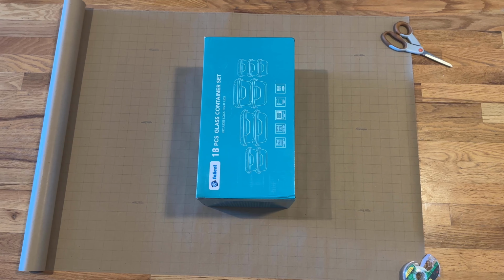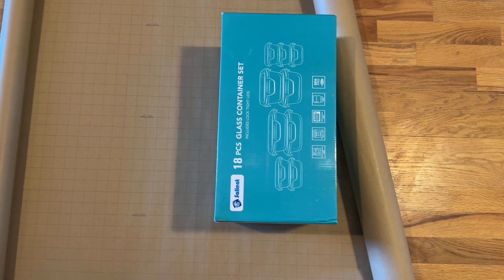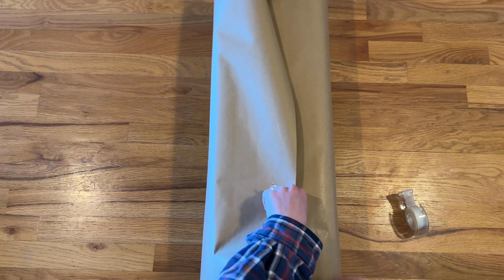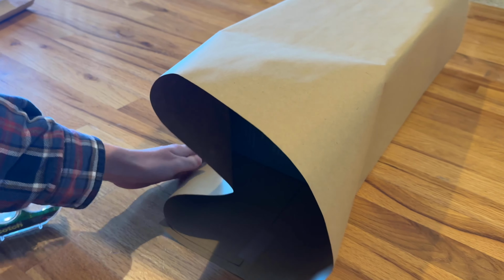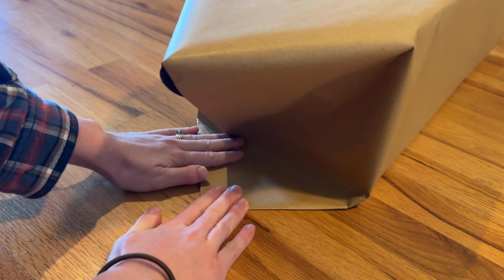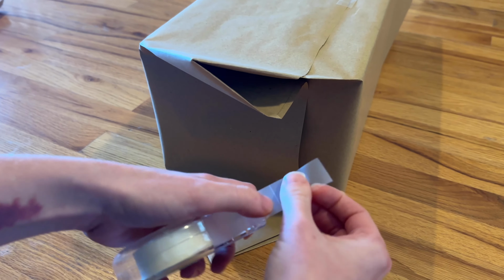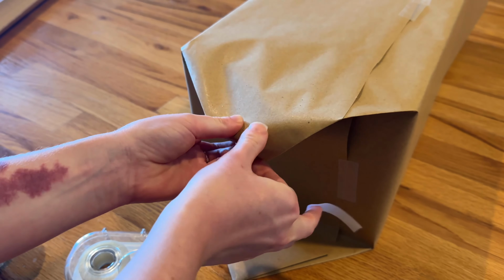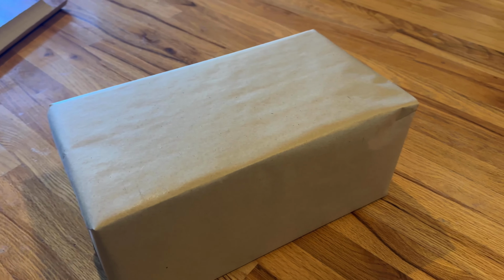How to Wrap a Present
Unlock the magic of gift-giving with our foolproof present-wrapping tutorial! Whether you're a beginner or looking to refine your skills, this video covers all the basics of gift wrapping.